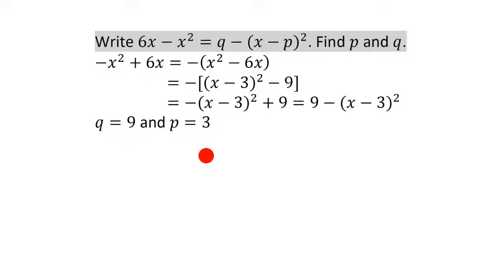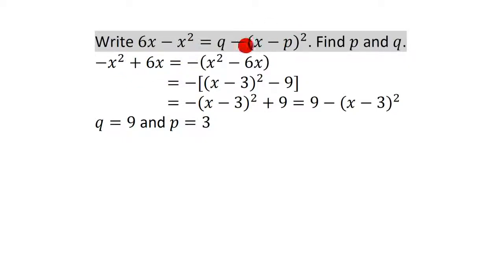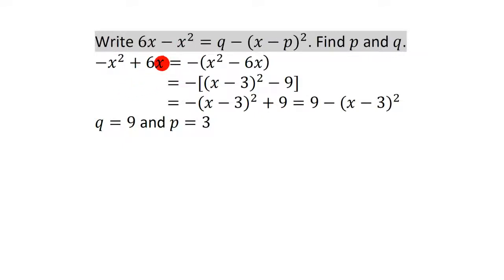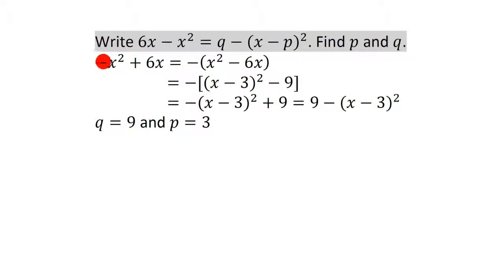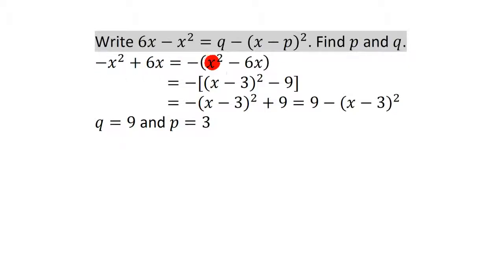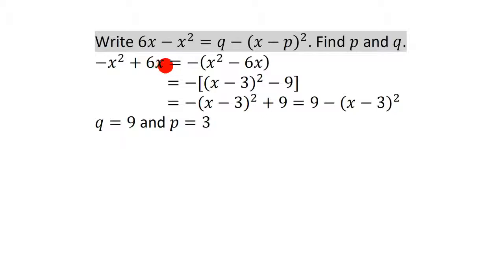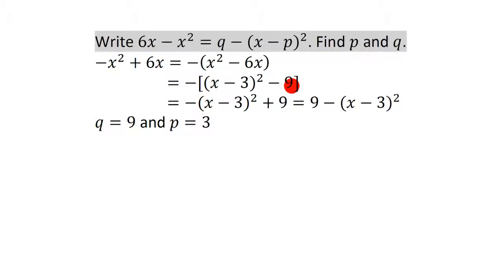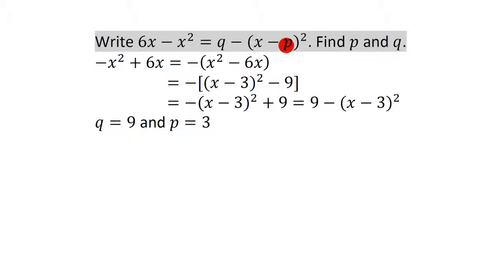Completing the square with negative square